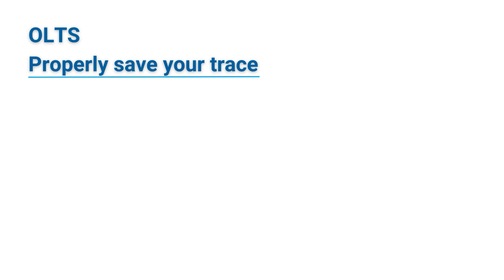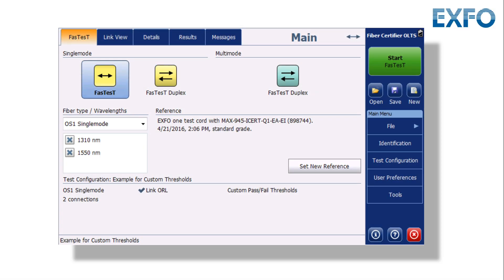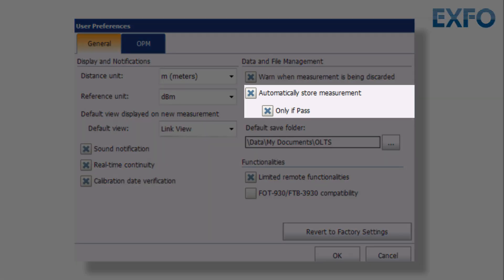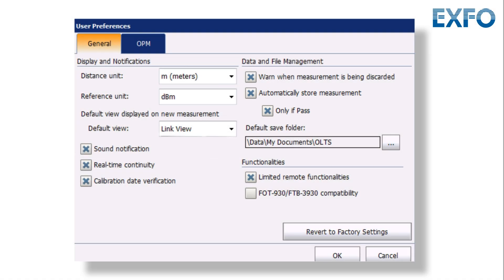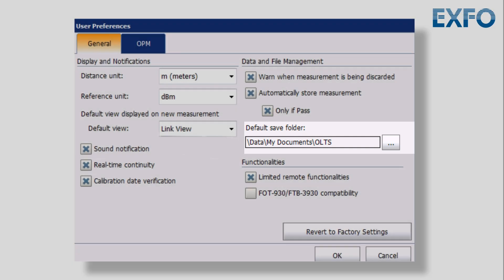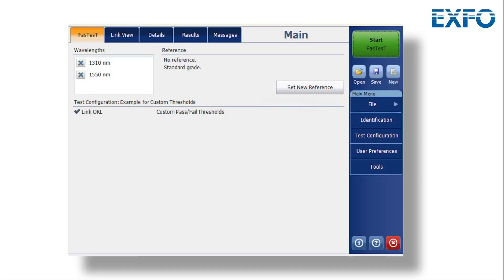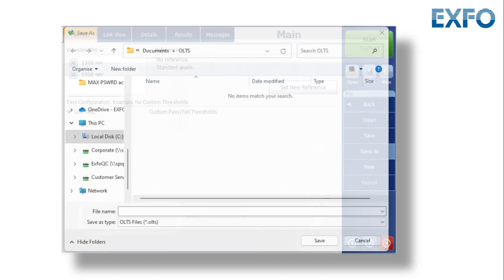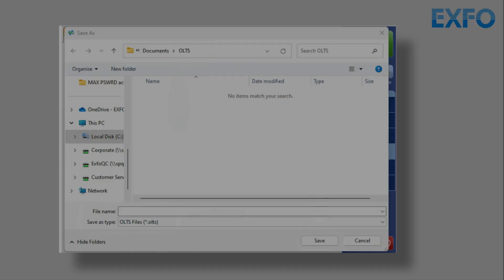Properly Save your OLTS Traces | How-To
Unlock the Secrets of Proper Trace Saving on Your OLTS! 📊🔒
Are you struggling to save your OLTS traces correctly? Say goodbye to lost data and hello to efficient testing! This tutorial is your ultimate guide to customizing storage settings and selecting the perfect file save location.

Learn how to:
✅ Customize notification settings
✅ Set up automatic storage based on test results
✅ Manually store important measurements
✅ Change default save locations
✅ Transfer files to your computer using FastReporter 3

Don't let valuable data slip through your fingers! Master the art of trace saving and streamline your OLTS testing process. Whether you're a seasoned pro or new to optical testing, this tutorial has something for everyone.

00:00 Intro
00:14 Save Results Properly
00:47 Change Default Location